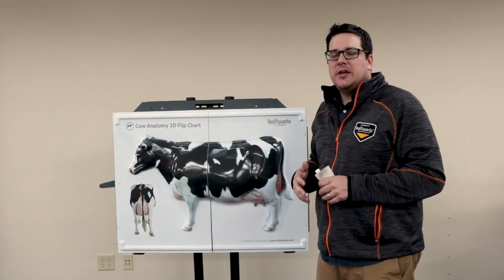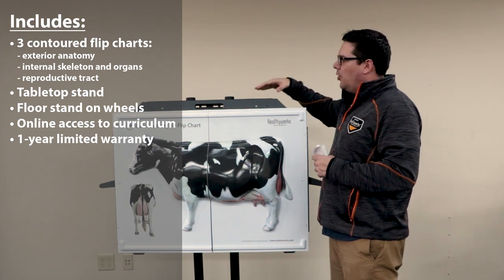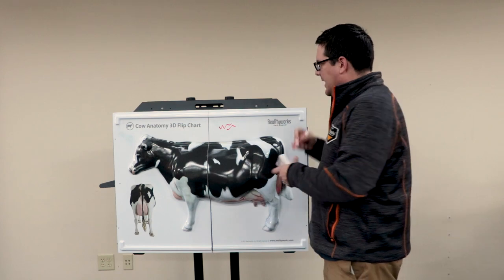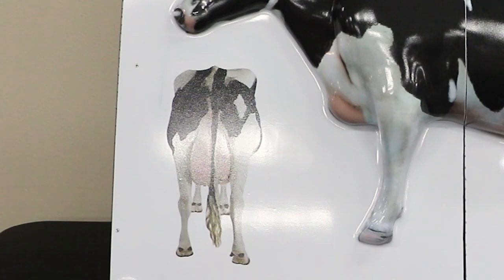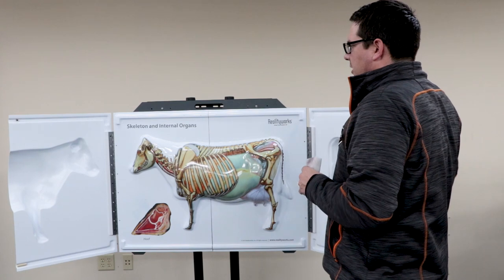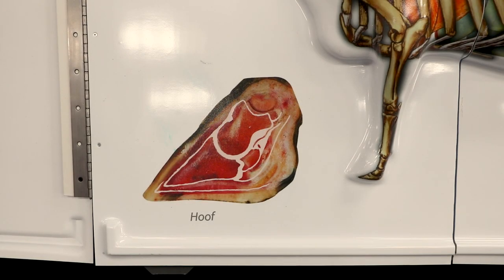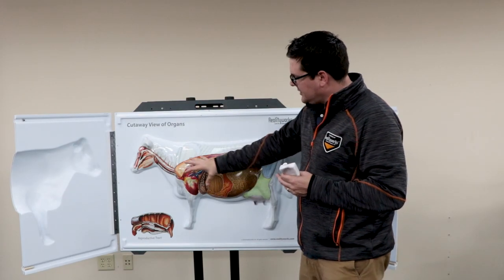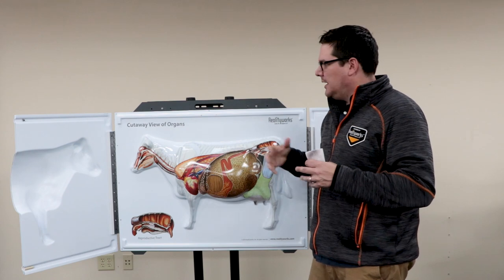Cow Anatomy 3D Flip Chart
The Cow Anatomy 3D Flip Chart is a portable relief chart that splits down the middle and opens to reveal 3 separate bovine anatomical illustrations: the external cow, the skeleton and the internal organs and reproductive tract. It is 1/6 the size of an actual cow and features whiteboard material. Use it to teach bovine anatomy and other bovine systems.